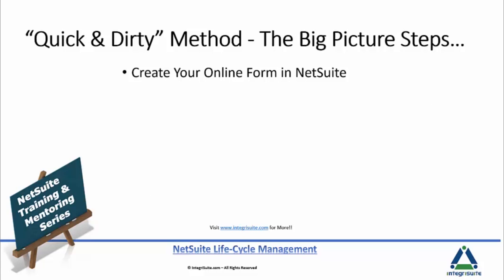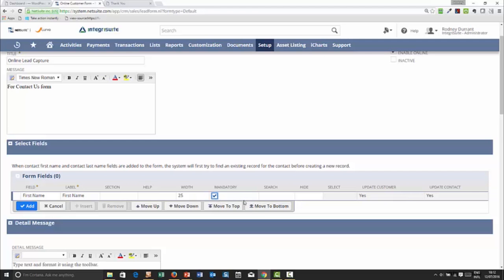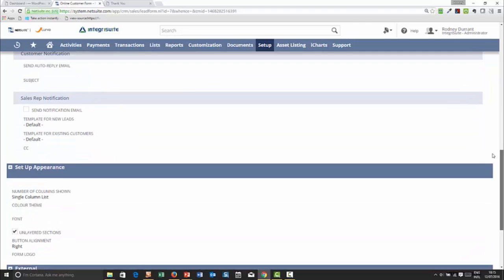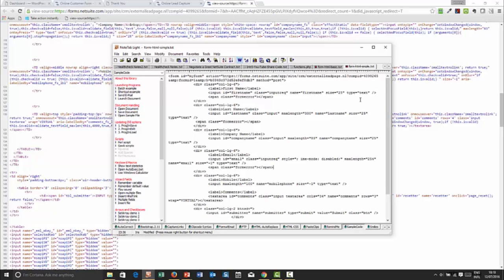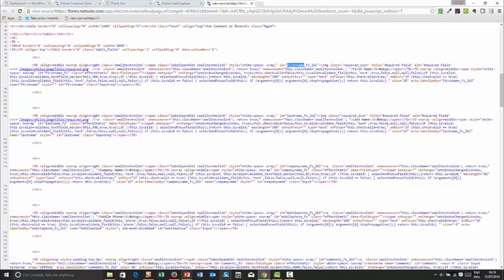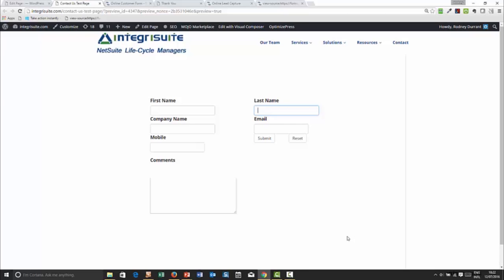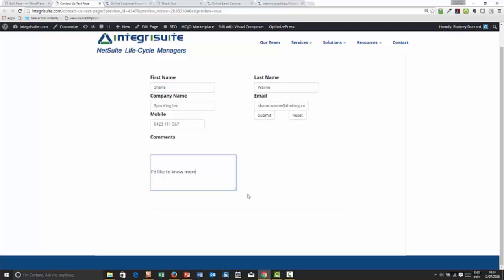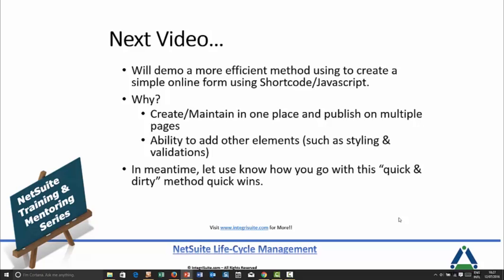NetSuite WordPress Integration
NetSuite WordPress Integration using netsuite forms on website